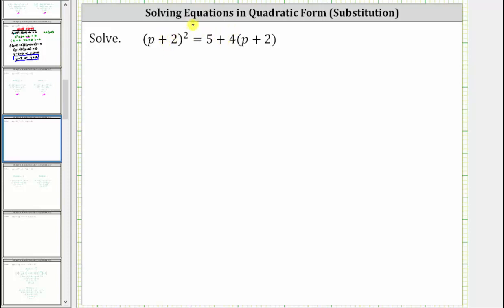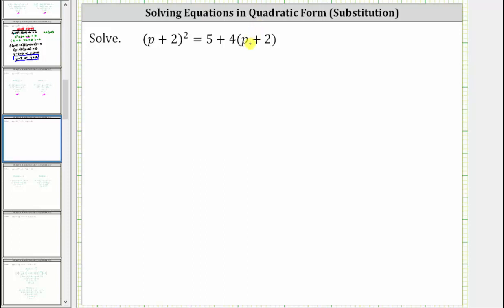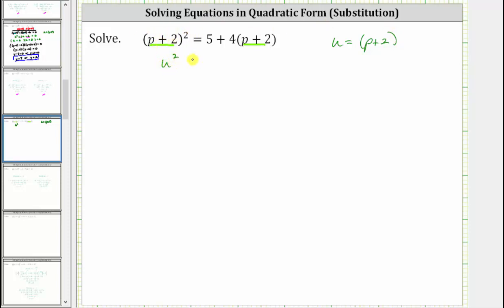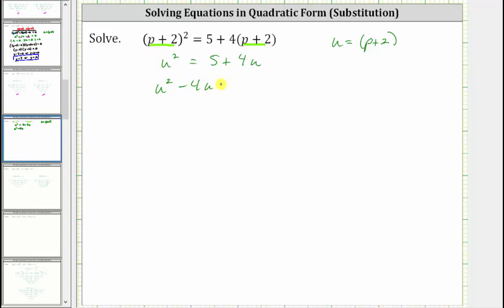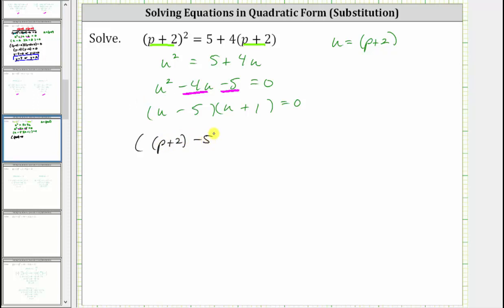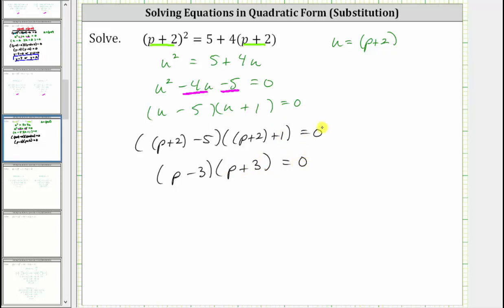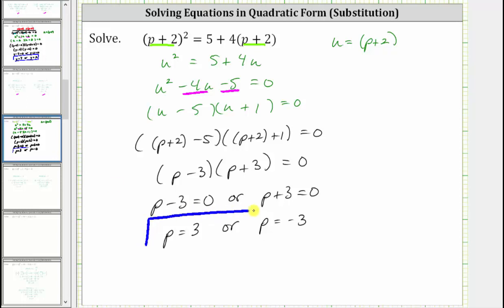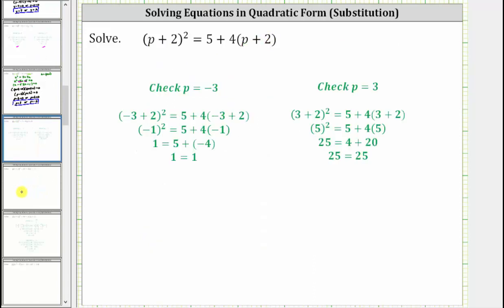Solve an Equation in Quadratic Form Using Substitution (p+2)^2